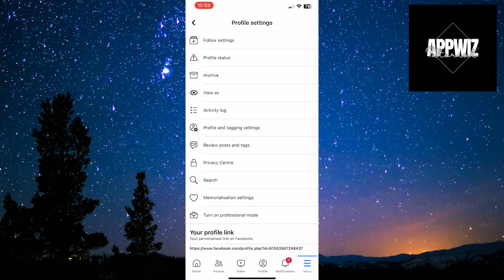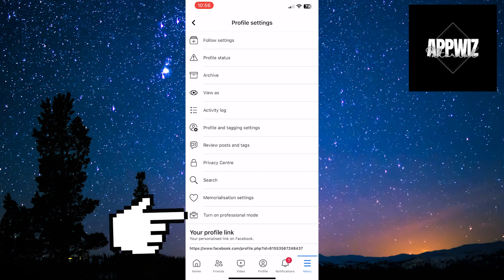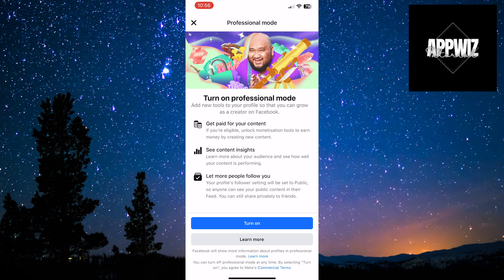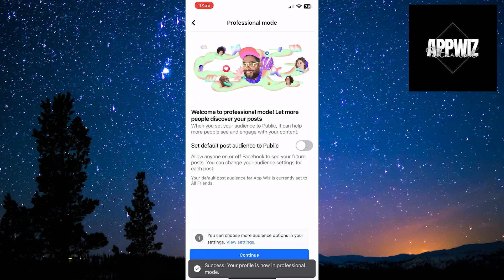How To Change Facebook Profile To Digital Creator [UPDATE]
Let's learn how to change your Facebook profile into a Digital Creator Profile. It's a pretty simple process, so just follow my steps.